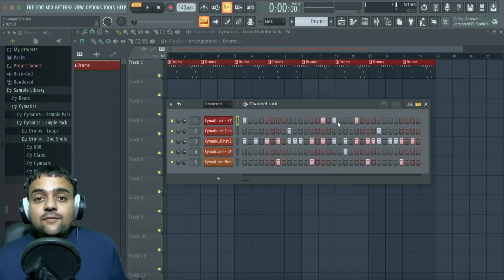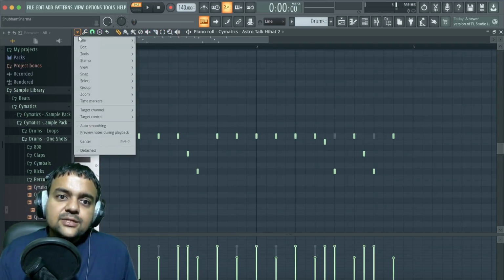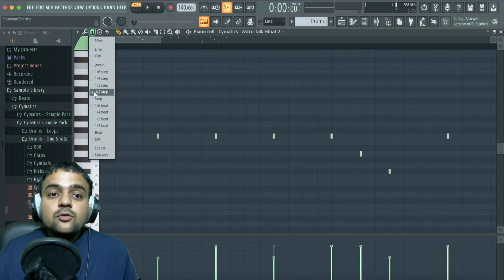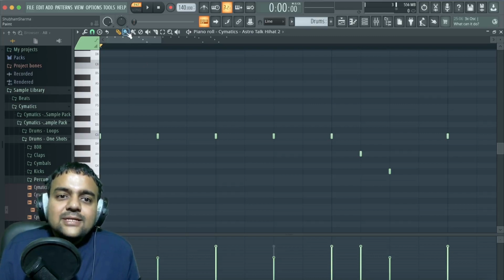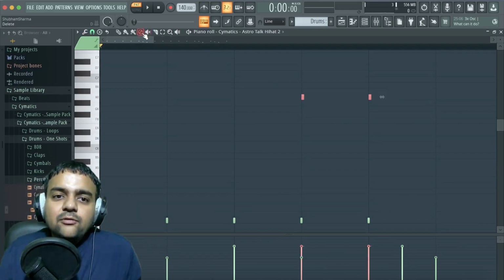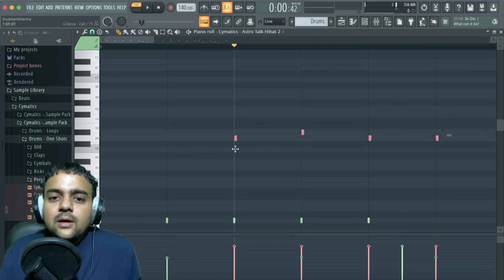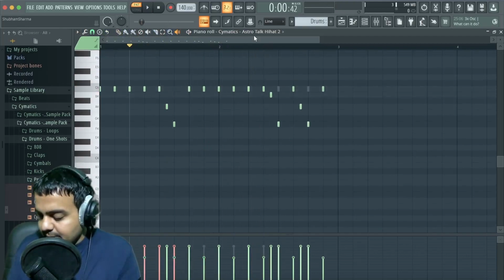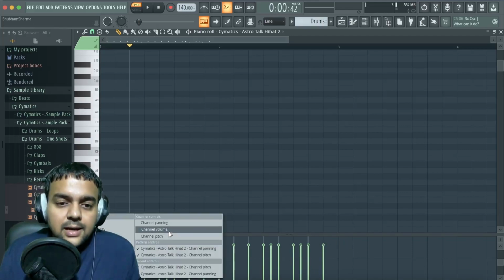#3 FL Studio Piano Roll Explained in Detail - FL Studio Complete Course | JBG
In this fl studio complete beginner to intermediate course video I am going to explain complete beat making process and fl studio piano roll in detail. Piano roll is the important part of fl studio which is used to arrange notes and make chords and melodies in fl studio.